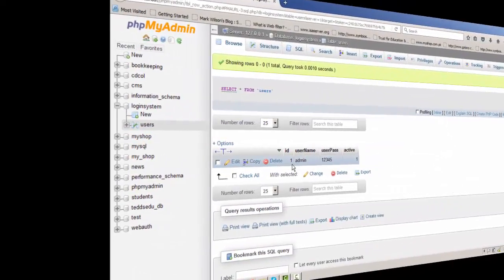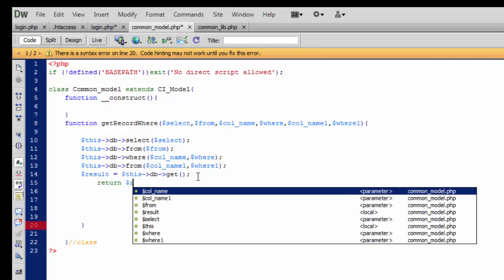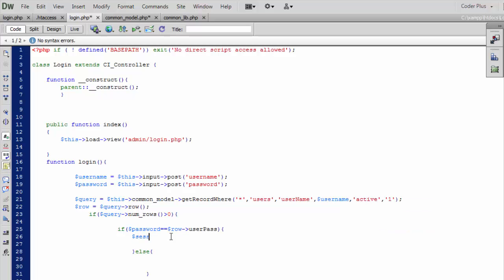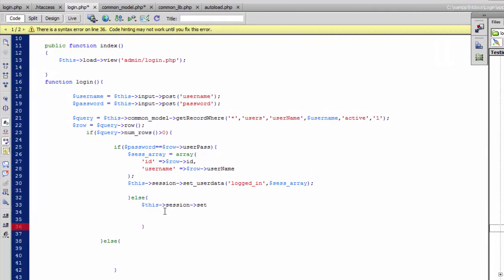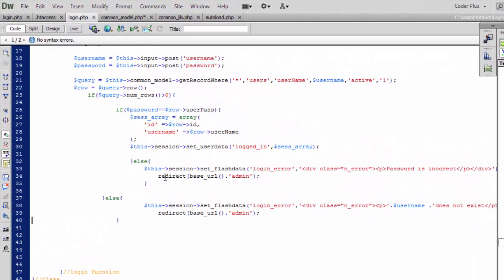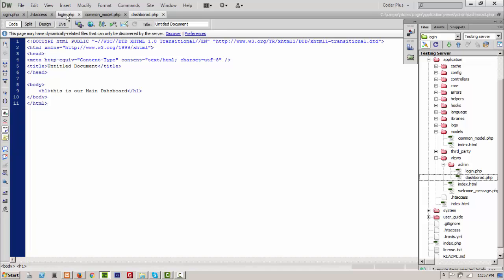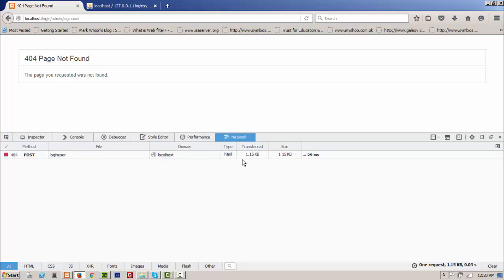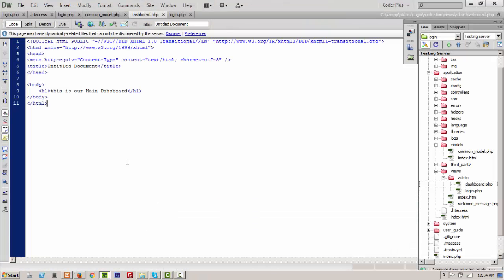Login system with HTML CSS PHP MYSQL CODEIGNITER tutorial 7